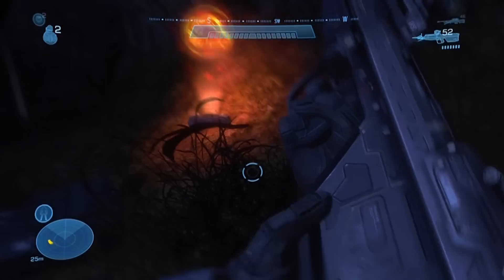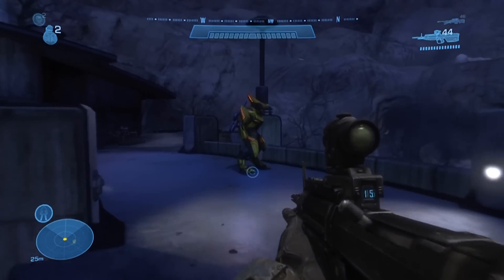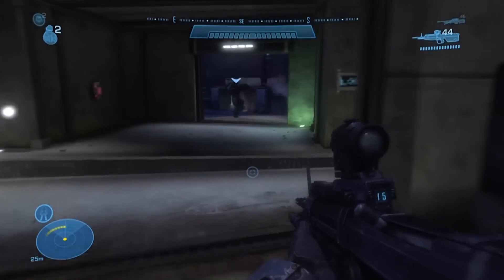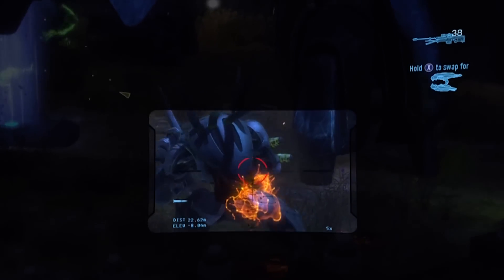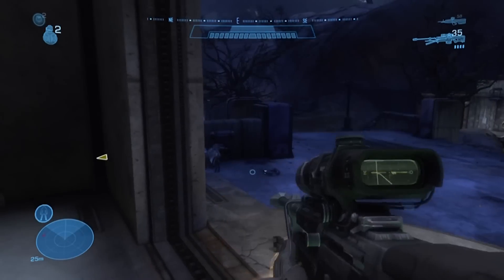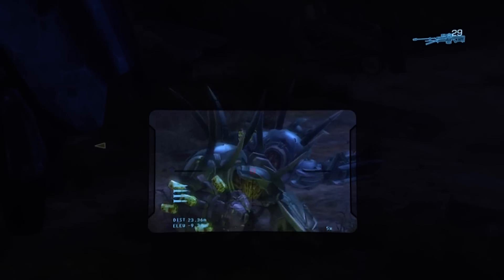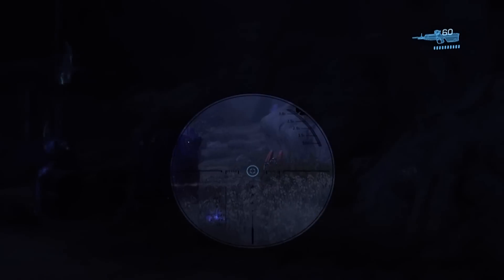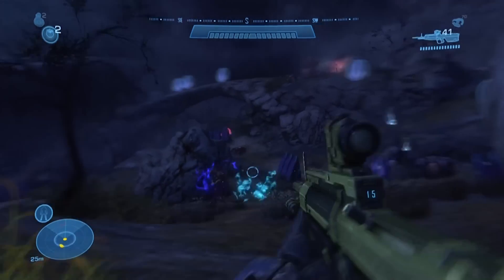Halo: Reach - Nightfall (Mission 4 - Part 2) - Solo Legendary Walkthrough - HD 1080p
The second part of the fourth mission of the campaign in Halo: Reach, Nightfall on Legendary Difficulty.